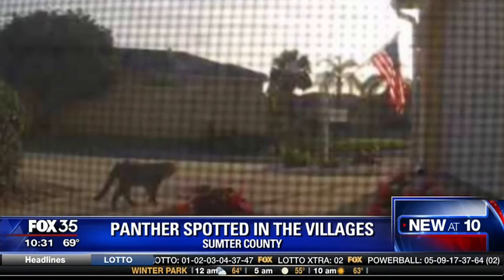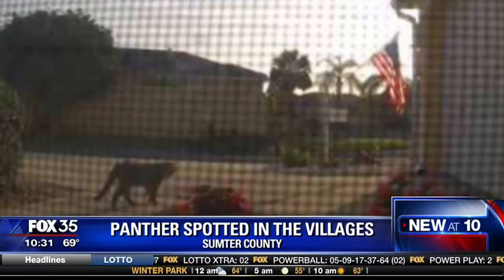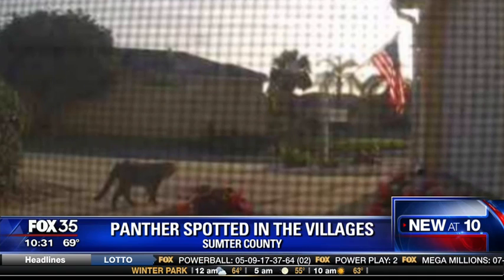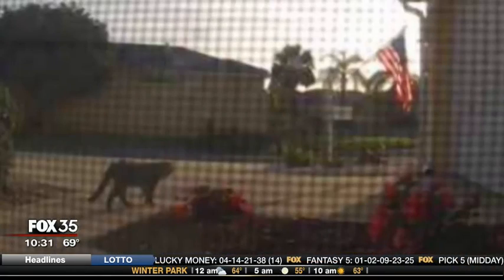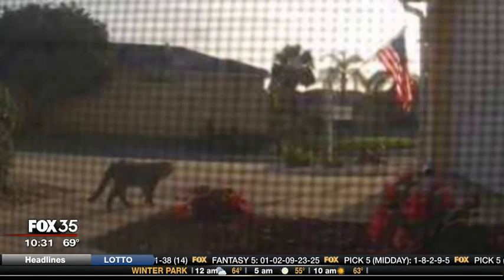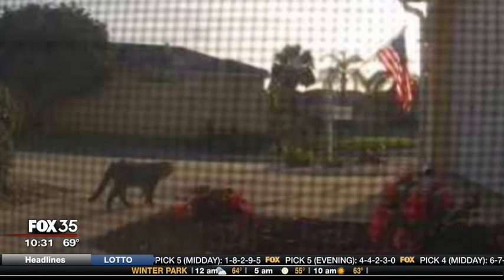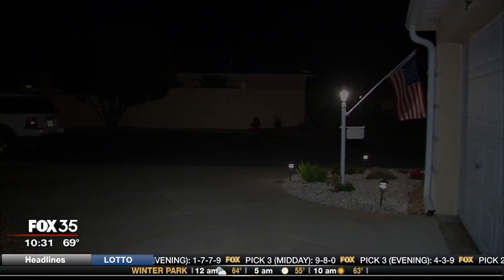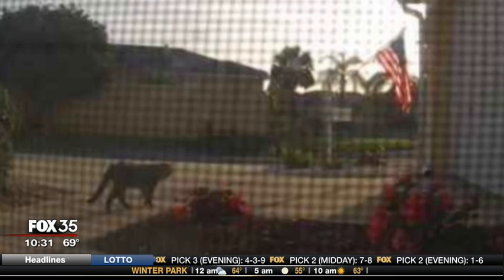Rare Florida panther spotted in The Villages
Like most Central Floridians, Bob Hubbard has seen a lot of wildlife in his time, but he says he’s never seen anything like what he saw on Valentine’s Day morning.

His automated security camera sent him a motion alert. When he checked the photograph it sent, he was amazed to see a Florida panther in his driveway at a home in The Villages.